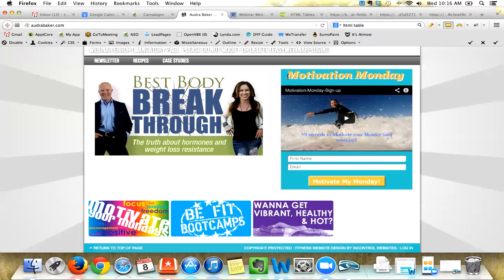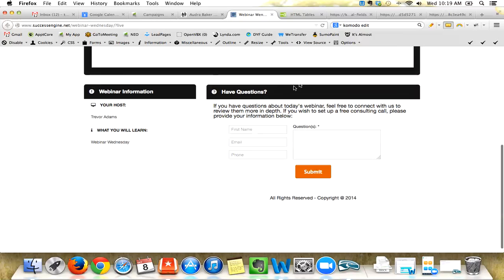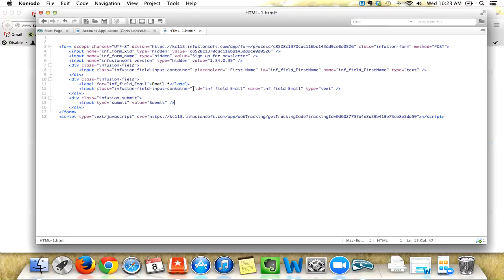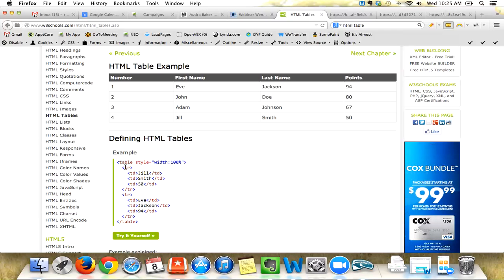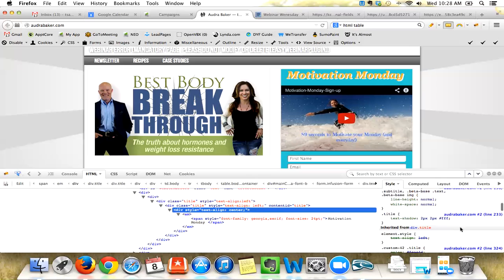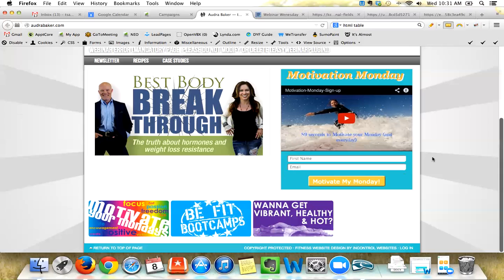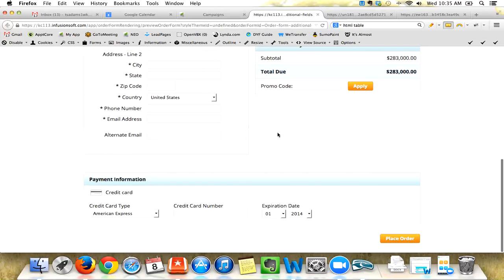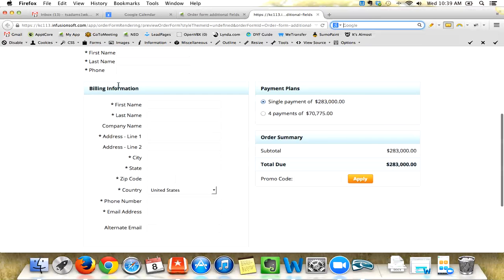Webinar Wednesday - Code Tricks